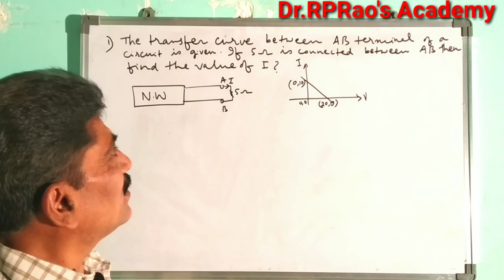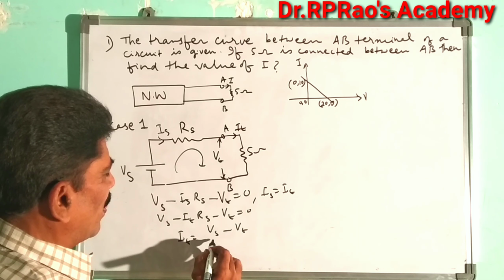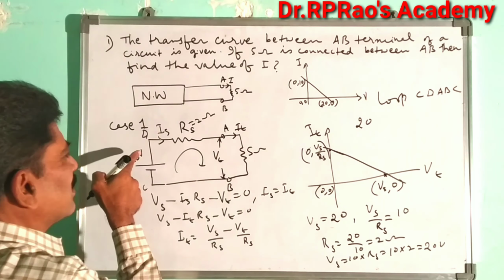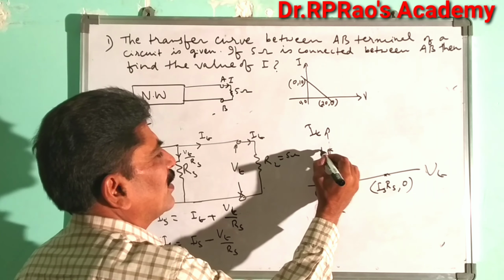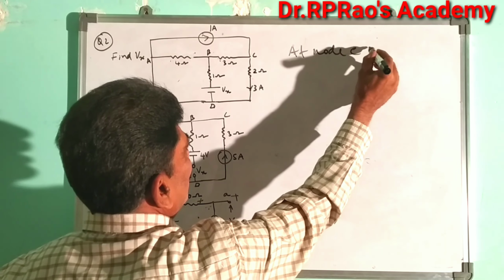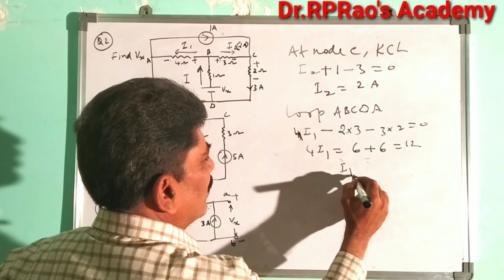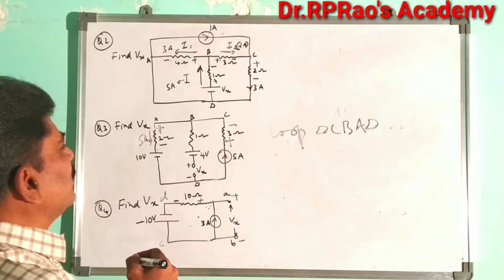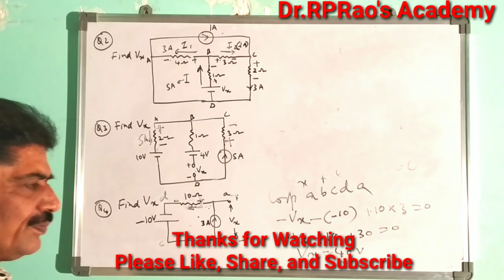Lecture 09|Problem solving on Fundamentals|Part 01|GATE 2021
Topic - Problem solving on  Fundamentals
Faculty - Dr. Raja Prakasha Rao, Viewers: If my voice is low, please add Sound Booster extension to your chrome browser, it can be used to increase volume by 600%

Discussed about problem solving on fundamentals.